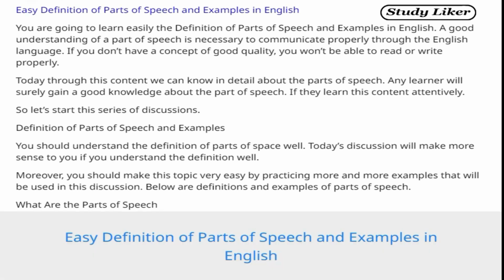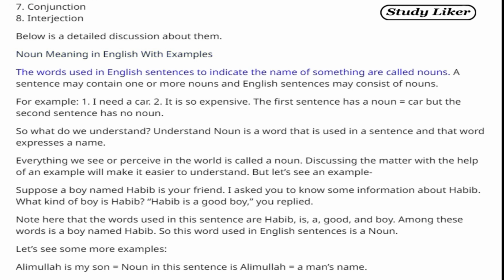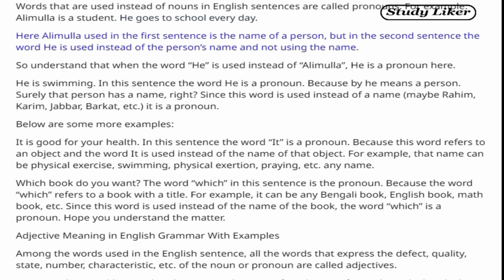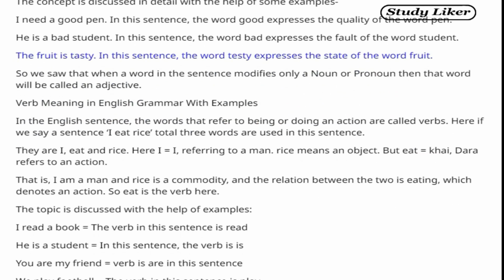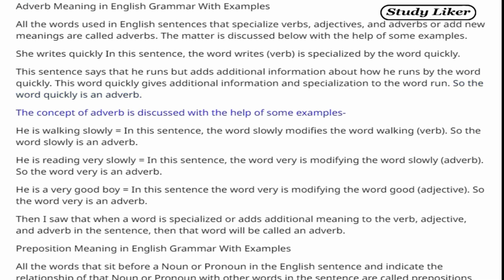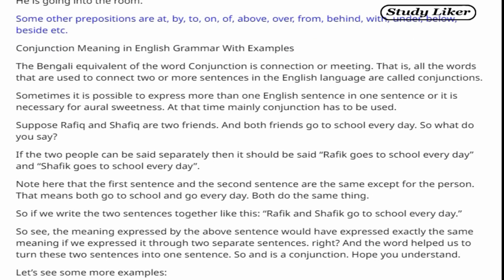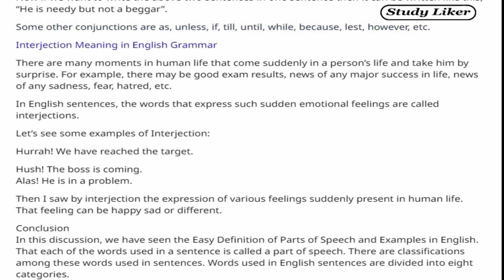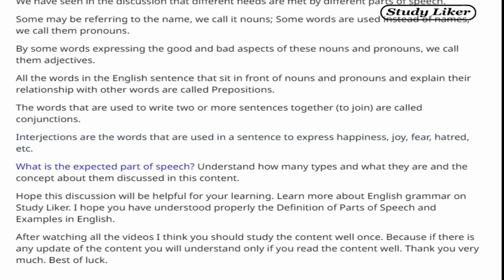Parts of Speech in English Grammar With Examples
Dear Study Liker this video about Easy Definition of Parts of Speech and Examples in English. You will learn here Parts of Speech in details. If you want to read the text content, please visit the link in below.